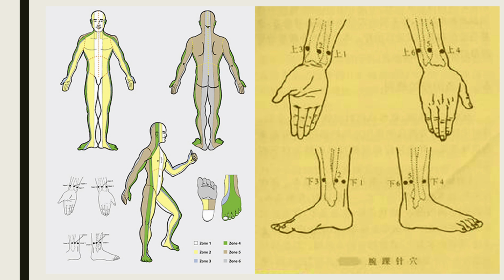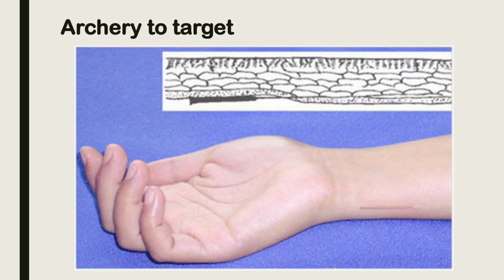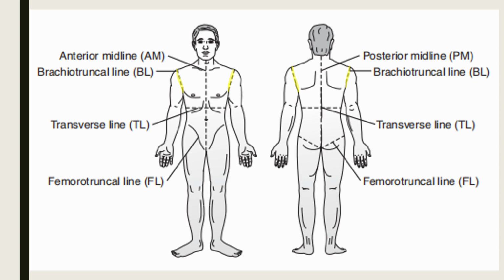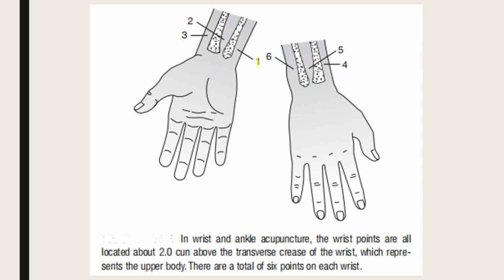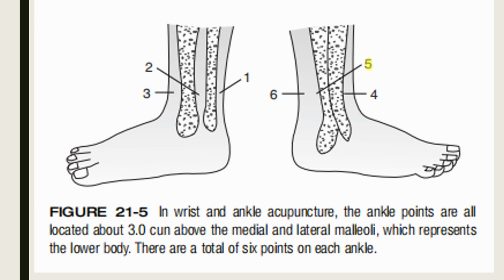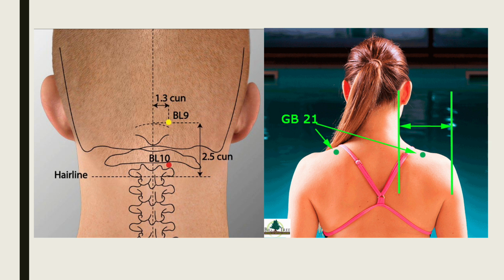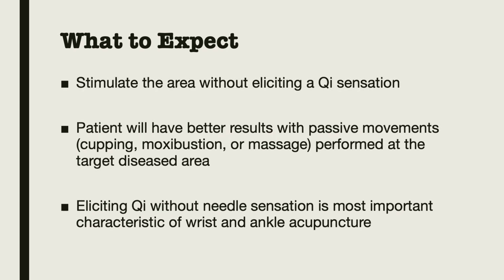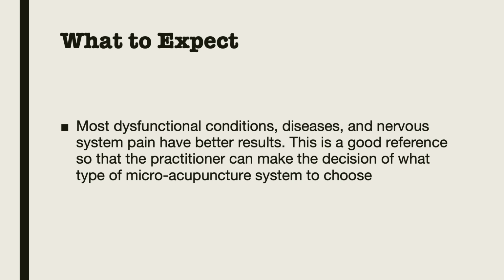WRIST & ANKLE ACUPUNCTURE: Area and Point Locations and Indications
Wrist and ankle acupuncture is a relatively new acupuncture technique that was invented in 1975 by Professor Xin-Shu Zhang in Shanghai, China. It is a special acupuncture technique that involves acupuncture performance from complicated to simple, choosing points from more to fewer, insertion from deep to shallow, and stimulation from strong to gentle. This technique is convenient, safe, easy to understand, easy to perform, and it has very good clinical results.

Wrist and ankle acupuncture therapy uses filiform needles to stimulate subcutaneous tissues of the areas around the wrist and ankle to treat diseases of the whole body. Depending on the area of disease manifestation along the six longitudinal areas of the body, 1 of the 12 points is chosen around the wrist and ankle. The wrist is used for disease above the diaphragm, and the ankle for disease below the diaphragm. The point is stimulated using a filiform needle in the subcuta- neous tissue; however, this technique does not require that the patient have a strong sensation from needling or that the patient feel the Qi.